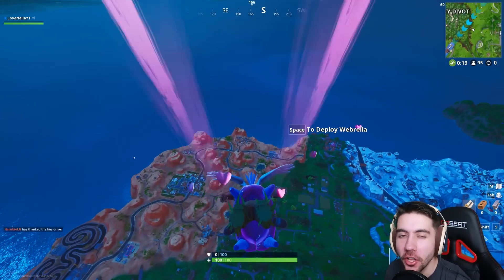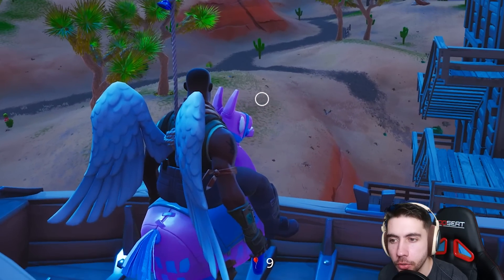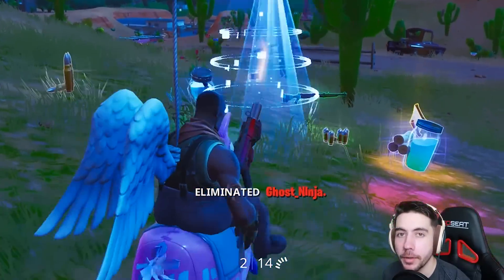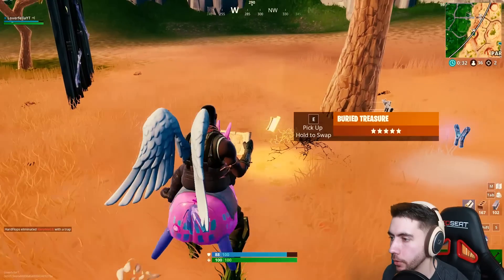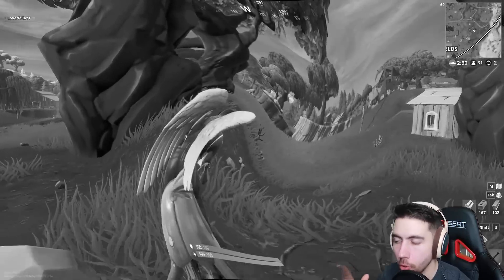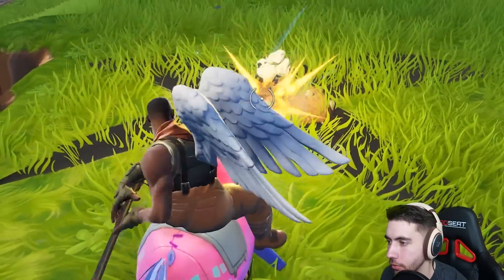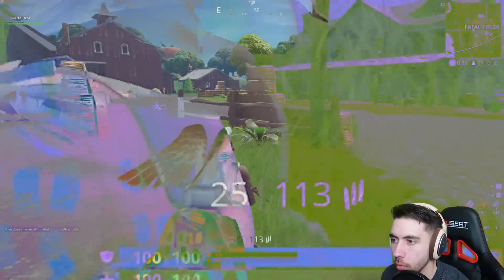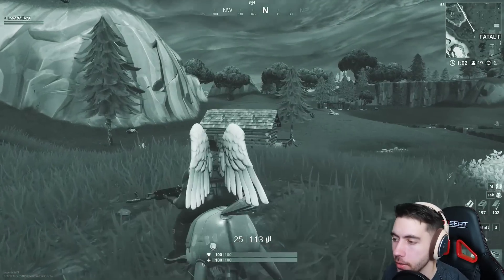Fortnite - How To Unlock The Season 9 Battle Pass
Sup guys just showing you how to get the season 9 battle pass today | Merch

Or on your favorite Podcasting app!